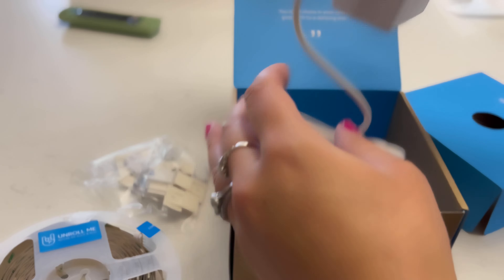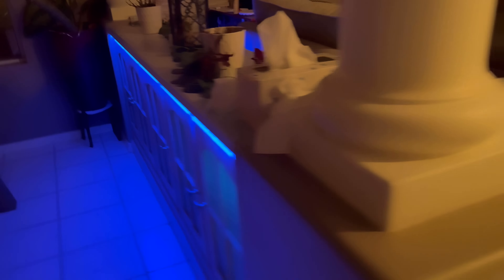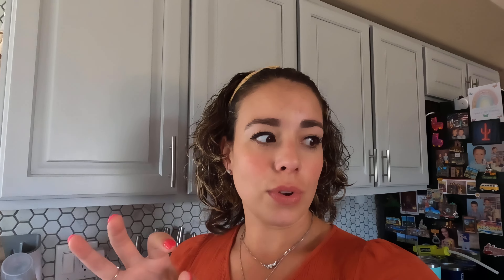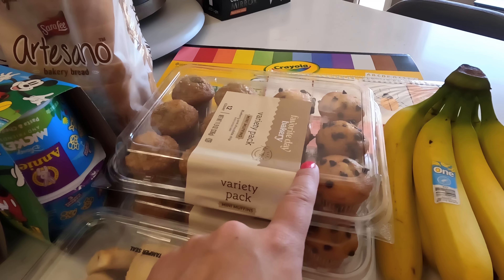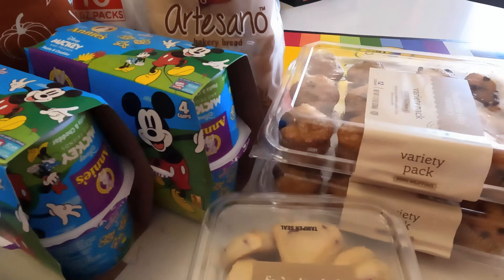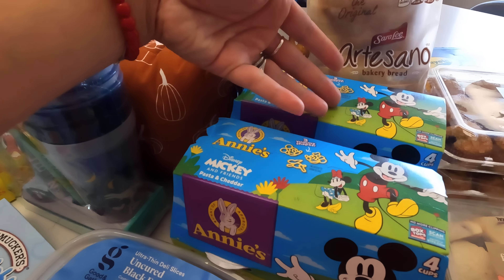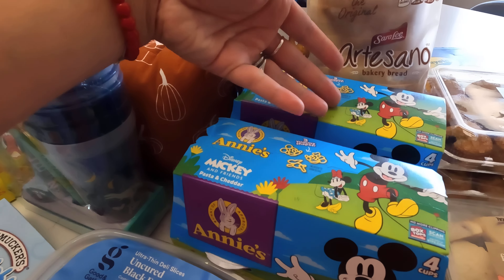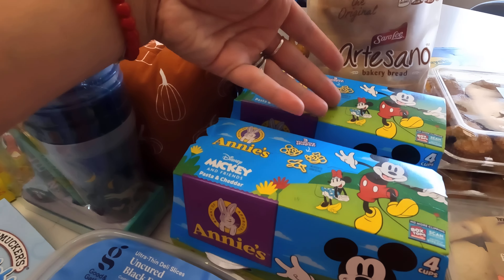Target Grocery Haul Quick Meals For Kids | Vont Product : Smart LED Lights Unboxing | Jessica Myrose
♦️♦️ WANT TO KEEP FEELING INSPIRED AND MOTIVATED, WE HAVE MORE FOR YOU ‼️

🤍✨On my channel expect sense of humor, real life experiences and lot of motherhood, wellness and homemaking content!🤍
💟T  H  A  N K  S   F  O  R   W  A  T  C  H  I  N  G💟s